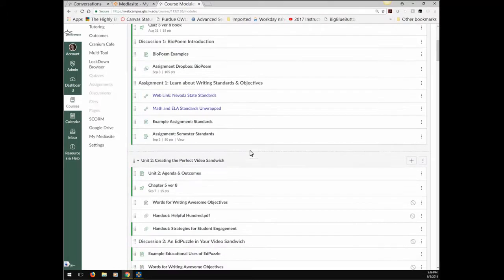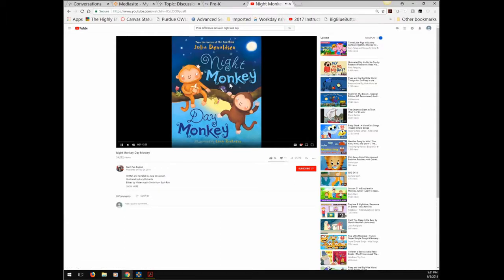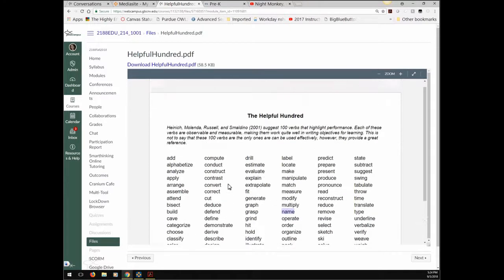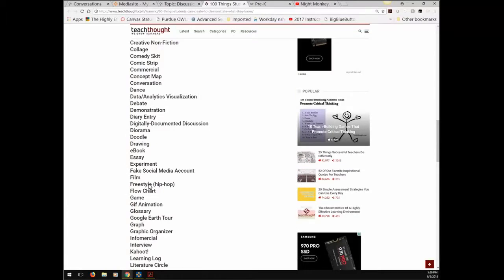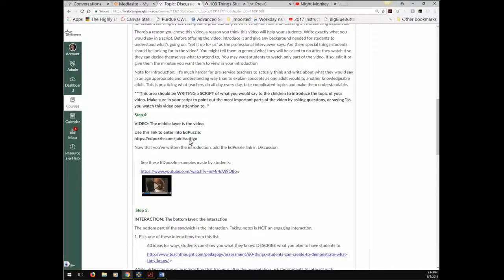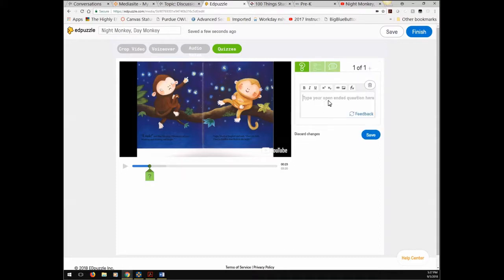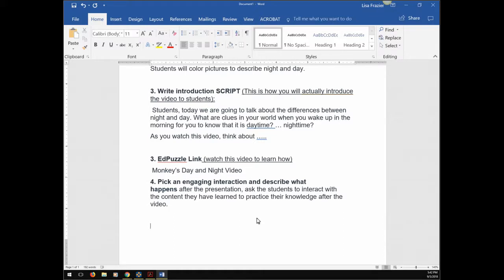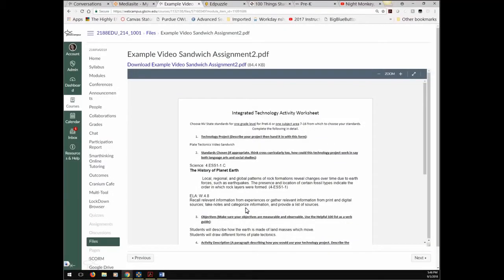EDU214 Video Sandwhich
Weekly video